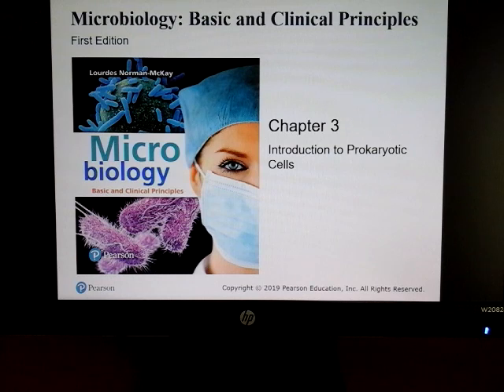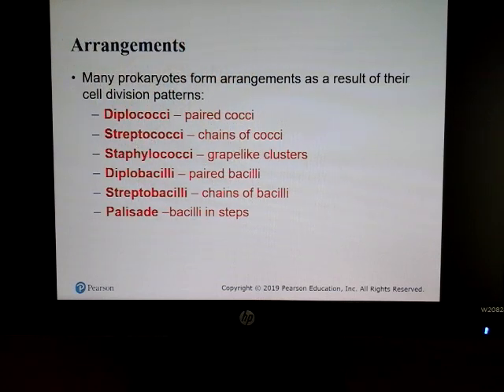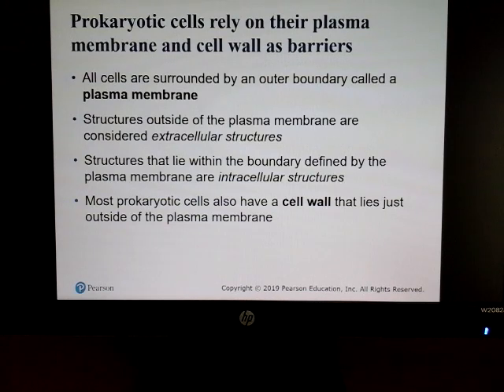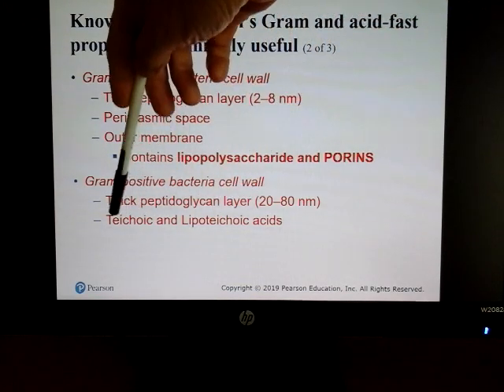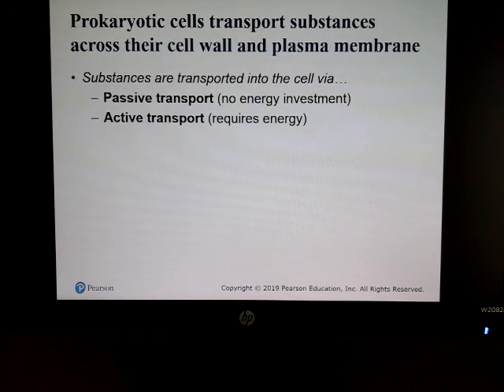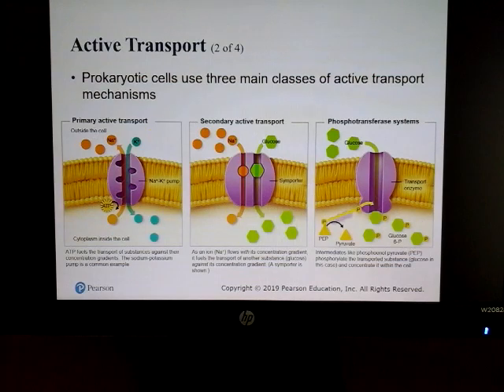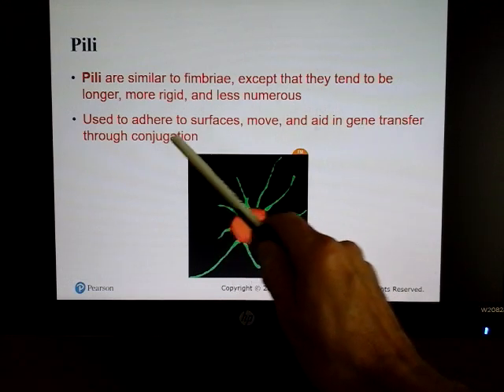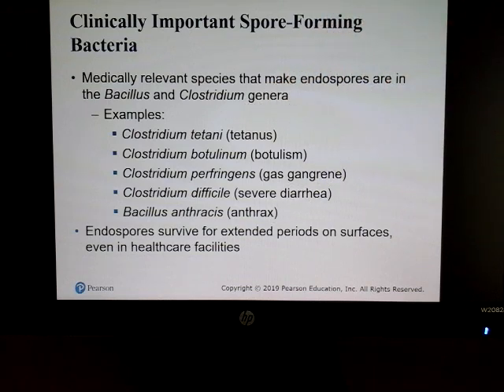Chapter 3 micro Menard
Prokaryotes